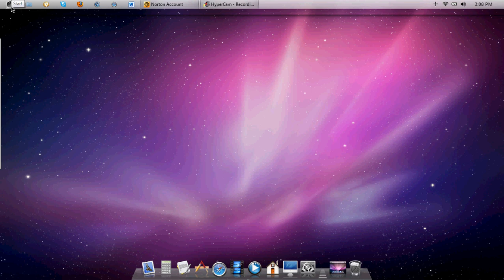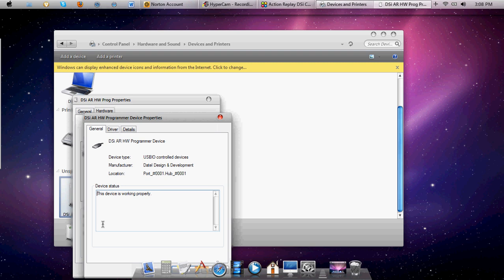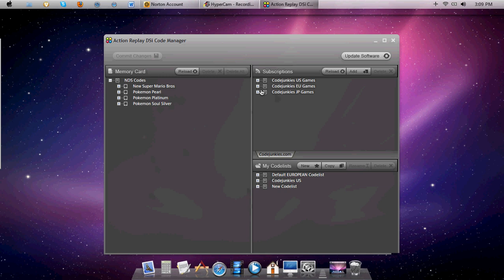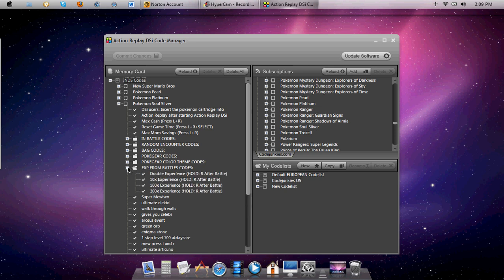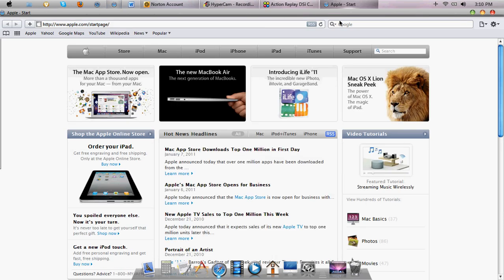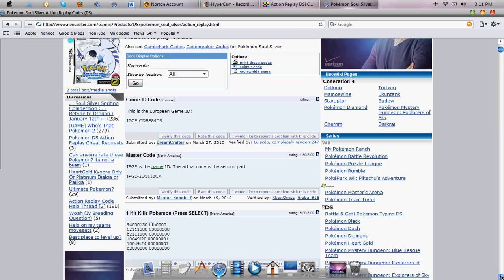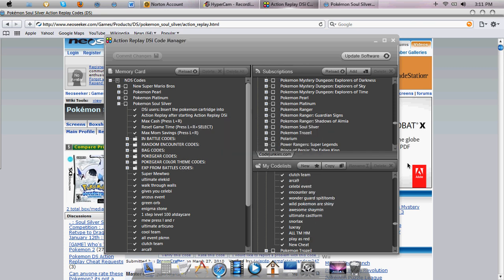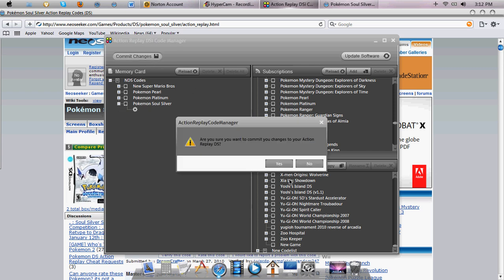how to fix and use the action replay dsi code manager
have the installation disk in at all times
they are like $20